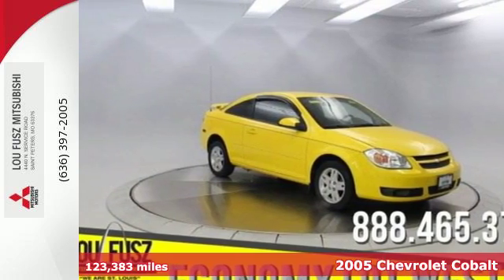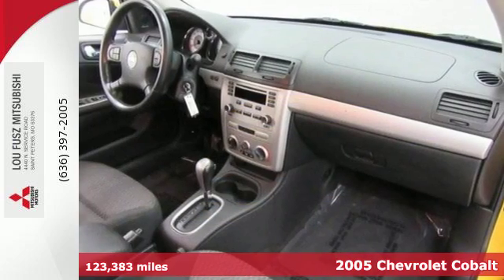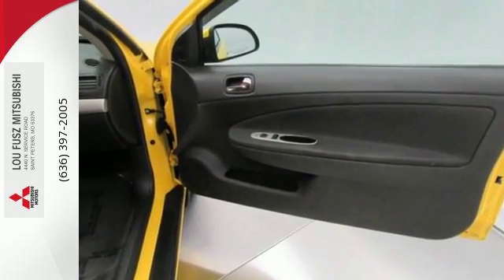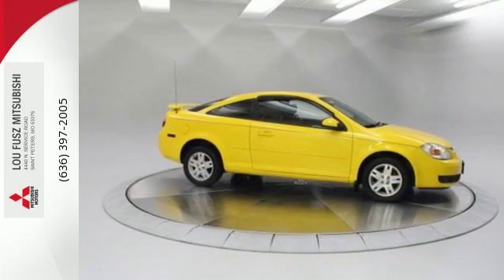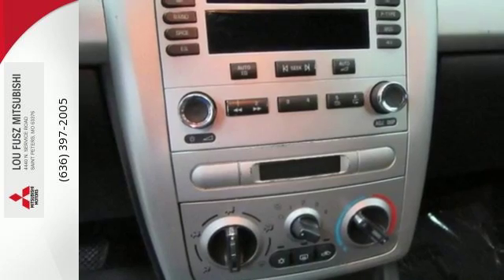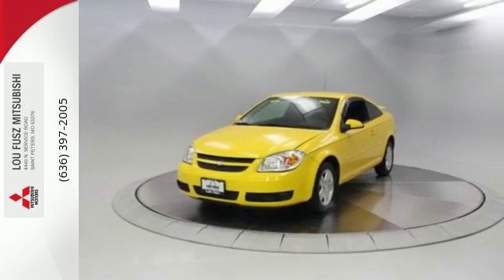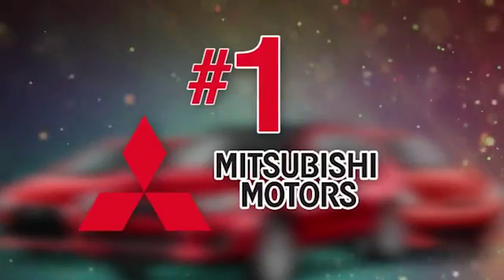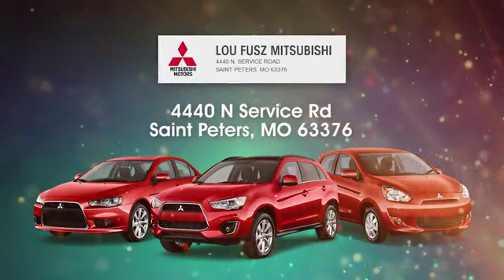Used 2005 Chevrolet Cobalt Saint Peters MO St. Louis, MO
Year: 2005
Make: Chevrolet
Model: Cobalt
Trim: LS
Engine: 4 Cyl - 2.2L
Transmission: Automatic
Color: Rally Yellow
Interior: Gray
Mileage: 123383
Stock #: UH4845EP
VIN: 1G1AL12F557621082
pspan style="line-height: 20.8px;"NEW ARRIVAL! /spanOnly 123,383 Miles! Boasts 34 Highway MPG and 25 City MPG! This Chevrolet Cobalt boasts a Gas L4 2.2L/134 engine powering this Manual transmission. Wipers, intermittent, front, Windows, power, includes driver express-down and passenger lockout, Wheels, 15" (38.1 cm) aluminum./p pstrongThis Chevrolet Cobalt Comes Equipped with These Options /strongbr / Visors, vanity mirrors, covered, driver and front passenger, includes driver map strap, Trunk release, remote, Tires, P195/60R15, touring, blackwall, Theft-deterrent system, PASSlock 3, Suspension, Premium Ride, Steering, electric power (EPS), Steering wheel, urethane, Steering column, tilt, Sound system, ETR AM/FM stereo with CD player, includes Radio Data System, seek-and-scan, digital clock, auto-tone control, automatic volume and TheftLock, Sound system feature, 4-speakers./p pstrongKnow You're Making a Reliable Purchase /strongbr / Carfax reports: No Damage Reported, No Accidents Reported, 29 Service Records./p pstrongVisit Us Today /strongbr / A short visit to Lou Fusz Mitsubishi located at 4220 N Service Rd, Saint Peters, MO 63376 can get you a hassle-free deal on this trustworthy Cobalt today!/p

Address:
4440 N. Service Road